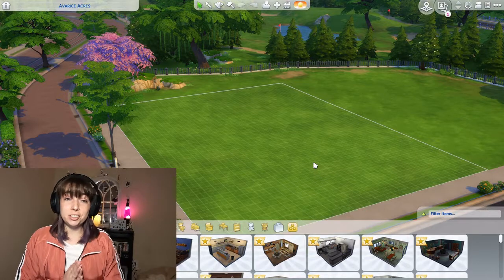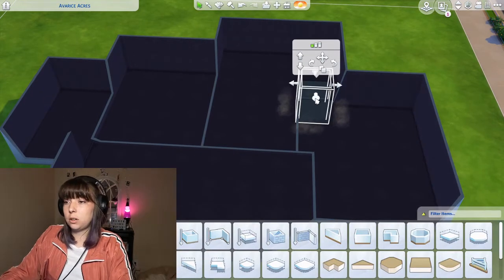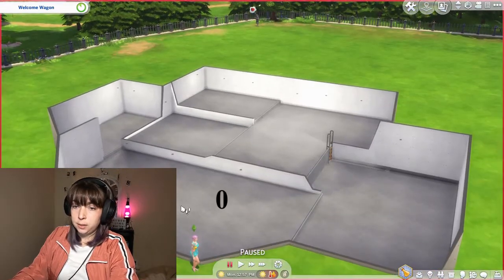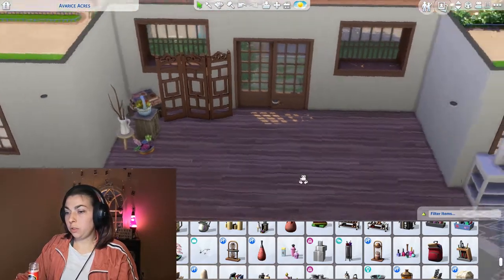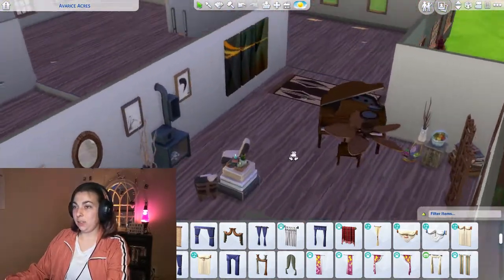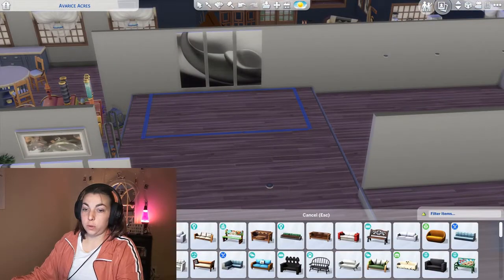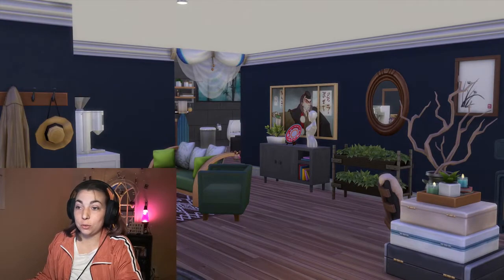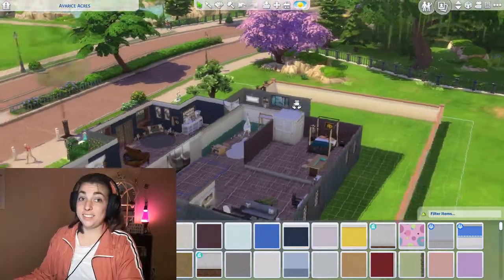Every Room is a Different Platform Height // The Sims 4 Build Challenge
Every Room is a Different Platform Height

We love a good Sims 4 Build Challenge, so today I thought why not combine that with the new platform update?? I present to you every room is a different platform height! It took some trial and error, but in the end I created a stunning and sim friendly build! Play tested and all!! Enjoy my stressful journey towards a completely platform centered home.

INTENDED FOR A MATURE AUDIENCE